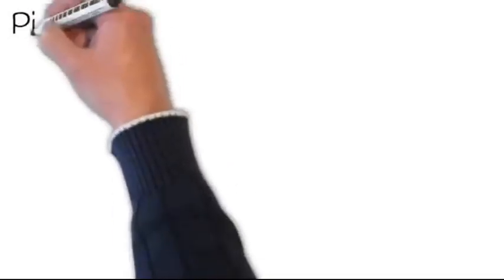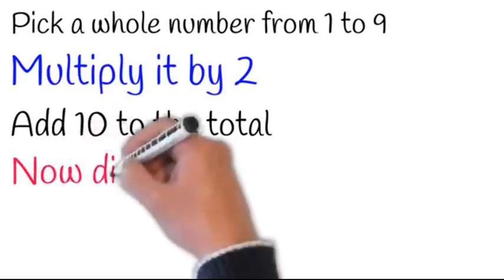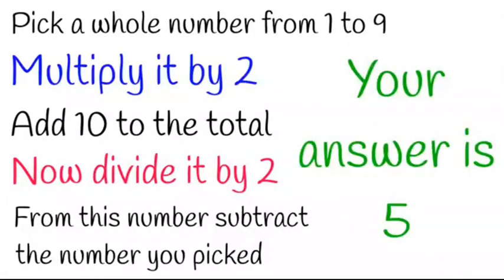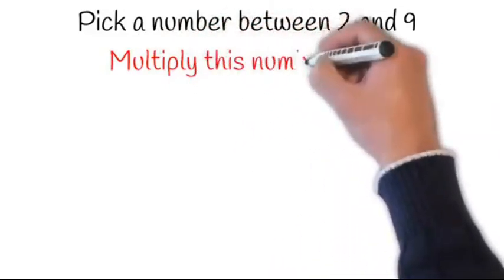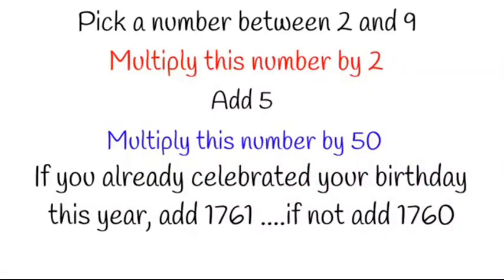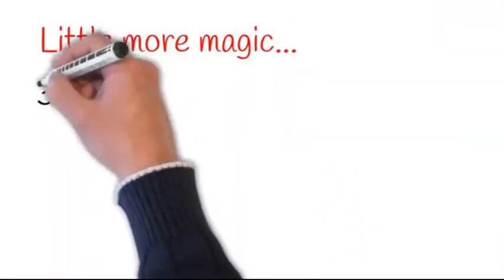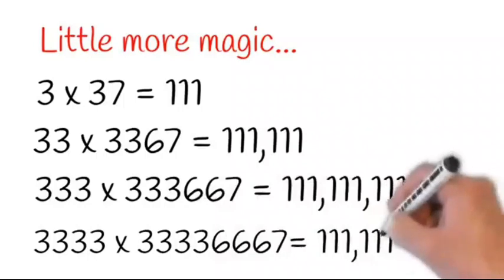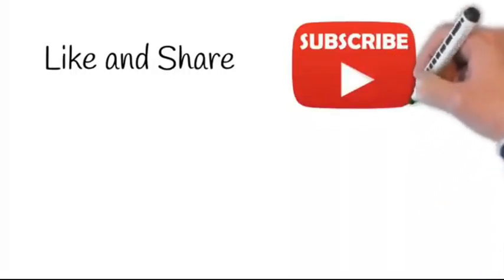Math Riddles | Magic With Numbers | MathKub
IQ Test 🙄|| Can You Solve This Problem
 Maths Puzzle || What Is The Answer?
Mathematics Puzzles- What is the answer?

MATHEMATICS TAPS

mathkub maths mathkub mathtricks mathwebsites mathtutorials math tips math help mathantics mathmeeting math lessons trickquestion how_to_study_math study tips algebra_introducton howto brainteaser premath premaths pre_math gremath math premath com maths mathway satmath collegemath mathgames mathsolver mathisfun mathematics mathpuzzles gre mathproblems rational matholympics fractions prmo high_school_math radical equations precalculus math_olympiad_reparation olympiad_mathematics algebra olympiad nestedfractions algebra solve-system-of-equations exponents algebra1 fractions powerrule quadraticequations

20 RIDE HIM LIKE A PRO RELOADED - An Online Course teaches You how to Ride Your Man to Ecstasy

27 90 YouTube successful secrets you don't know (secret steps to get your YouTube channel monetize in less than a week)